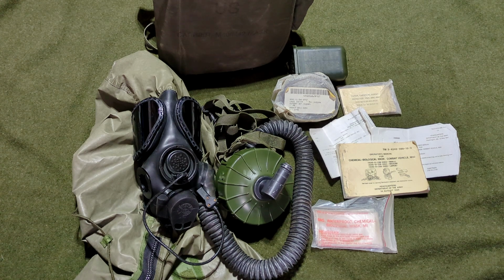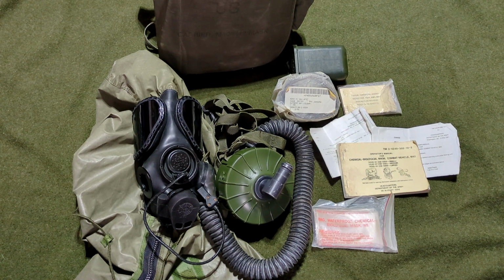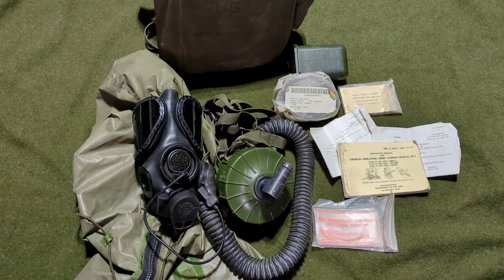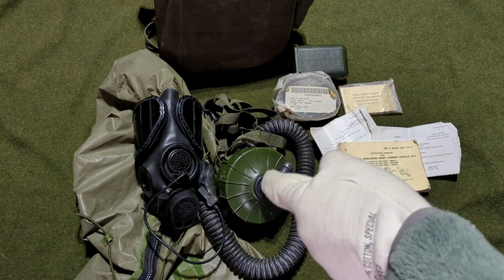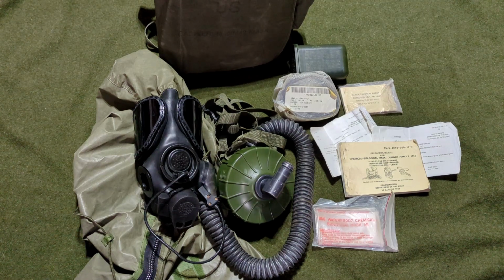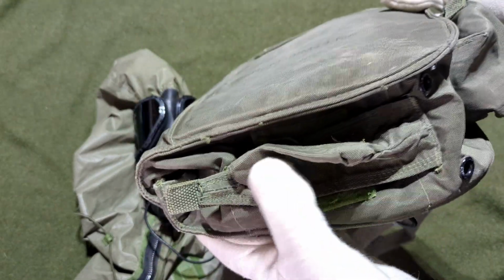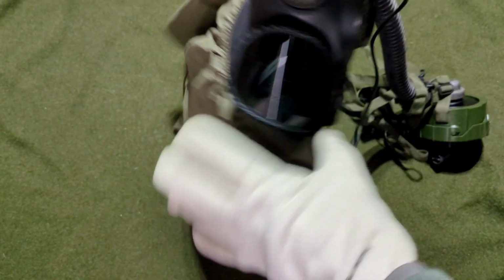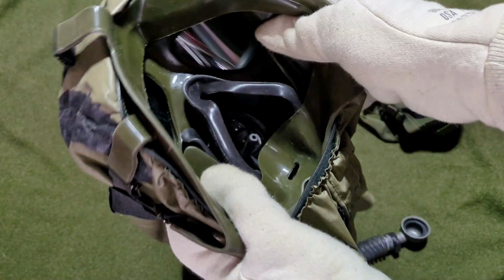U.S M42 Combat Vehicle Crewman's Mask History And Showcase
Showing off a relatively uncommon M42 variant with all the information I am currently aware of on the masks history. If you don't feel like being bored by nerd talk the showcase starts at 14:00